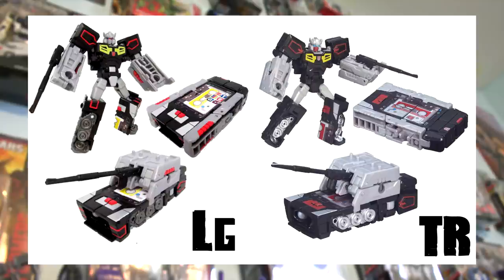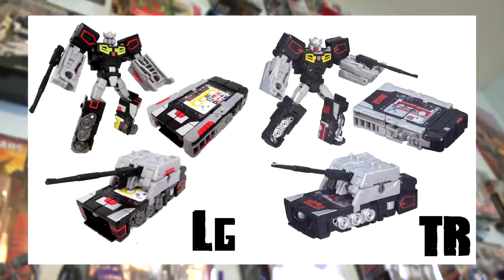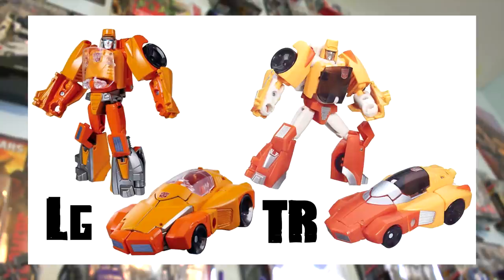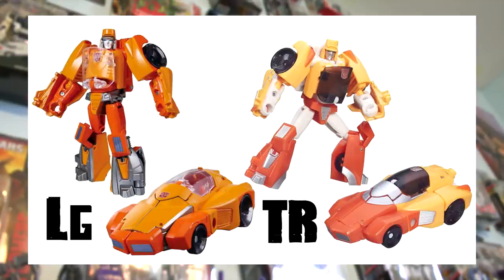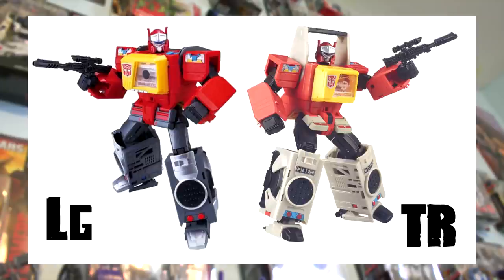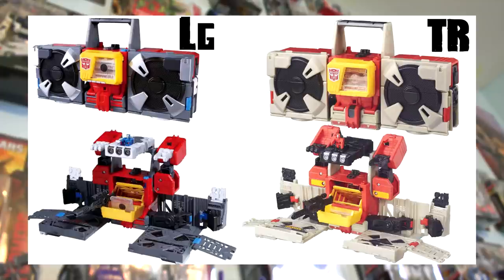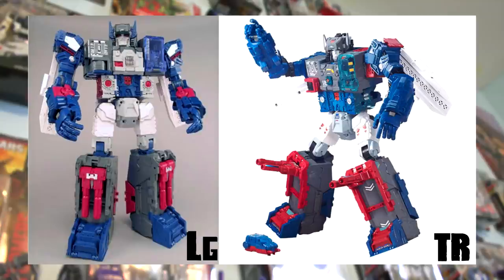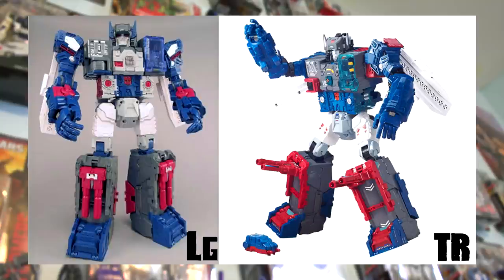Transformers Toys - Takara vs. Hasbro Titans Return PART 2